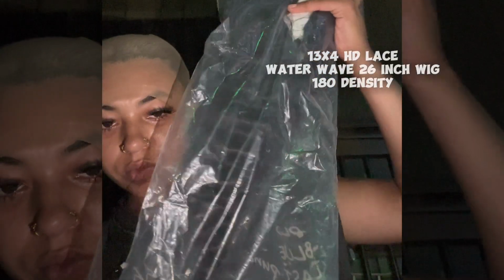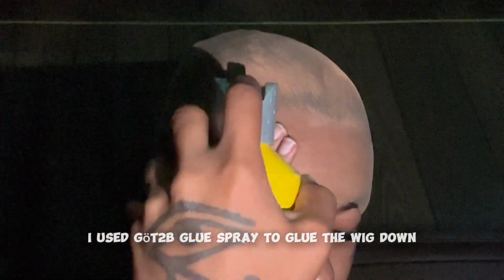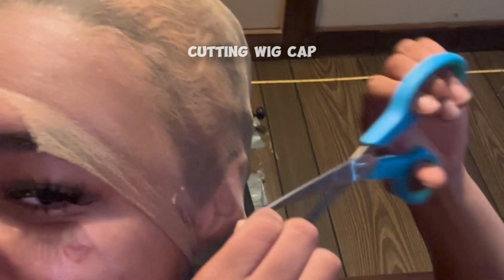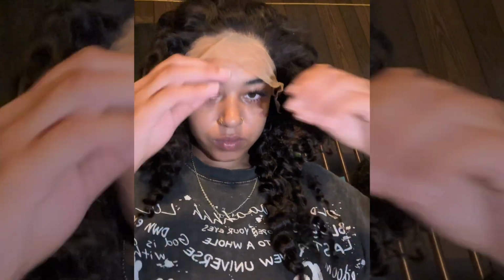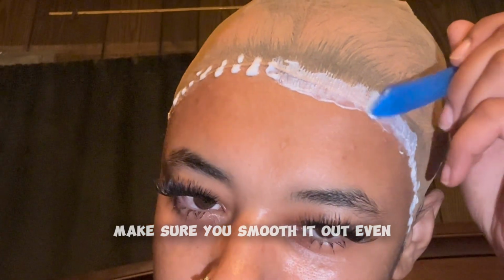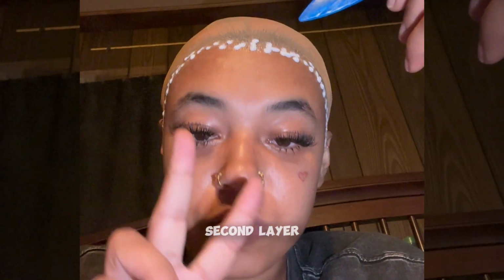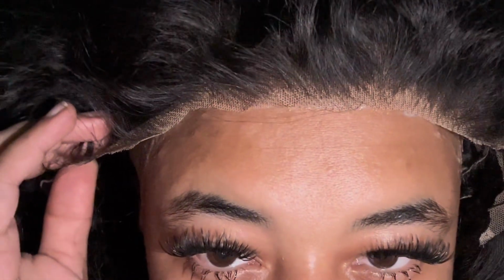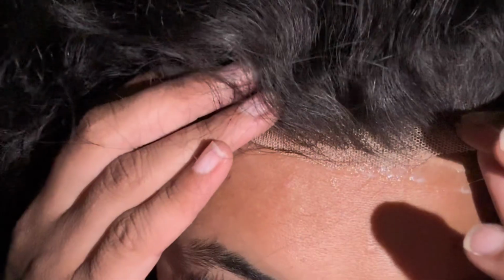Amazon Water Wave Wig Install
Details:
180 density
13x4 HD Lace
Pre-Plucked
26 inches
Water wave
Glueless or you can use glue

0:00 Intro
0:25 Showing Wig
0:42 Applying Foundation To Wig Cap
1:23 Spraying Göt2b Spray On Wig Cap
2:00 Putting Foundation On Wig Lace
2:30 Cutting Wig Cap
3:50 Cutting Wig Lace
4:18 Applying Layer 1 of Wig Glue
5:58 Applying Second Layer of Wig Glue
6:16 Putting Wig On
8:02 Still Applying Wig
8:34 Outro